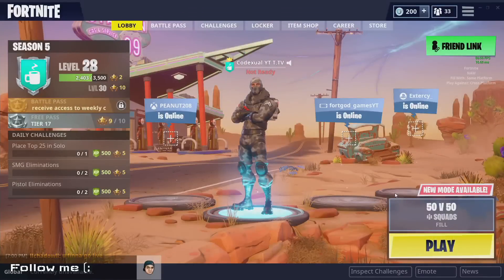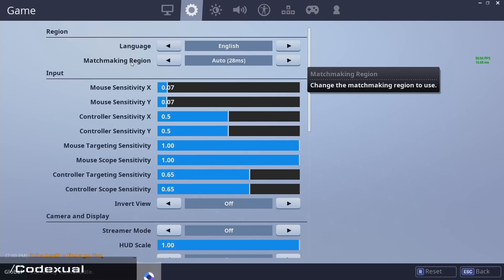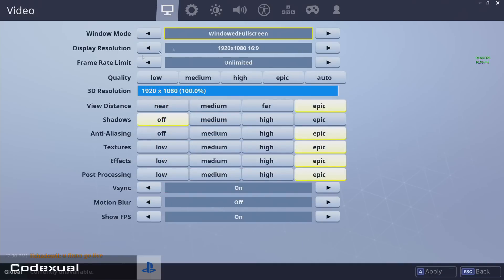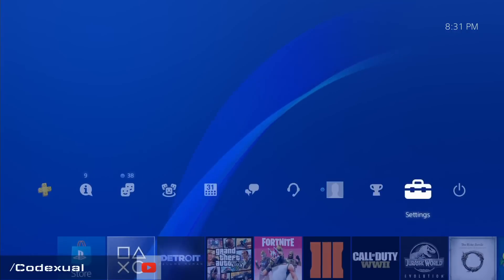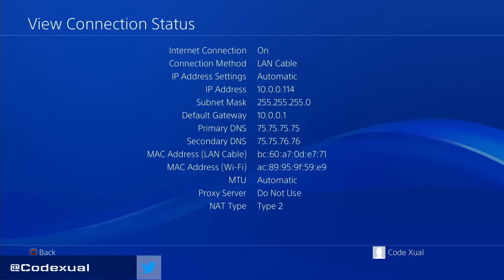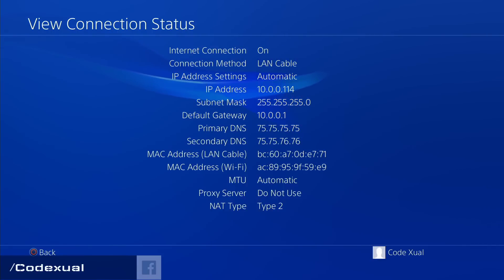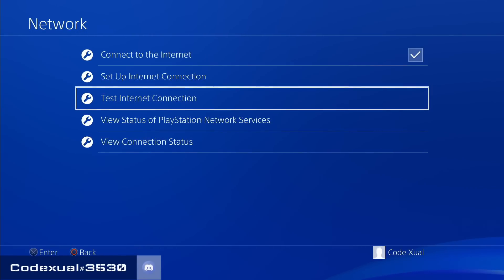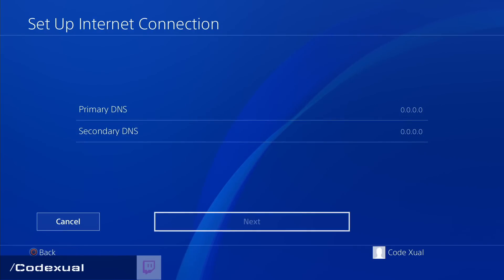How to STOP LAG on Fortnite! (PC, Xbox, PS4 & Switch) | Fix High Ping, NAT Issues, Faster DNS +more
Ports
--Fortnite Ports (TCP)
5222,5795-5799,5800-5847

--Xbox Ports
3074 (TCP and UDP)
500,3544,4500 (UDP)

--PS4 Ports
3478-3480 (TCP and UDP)